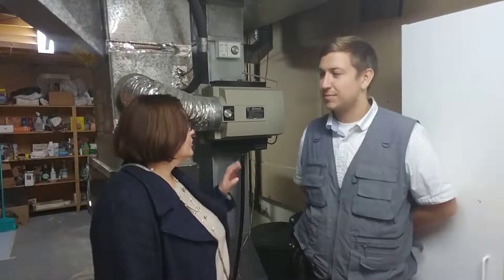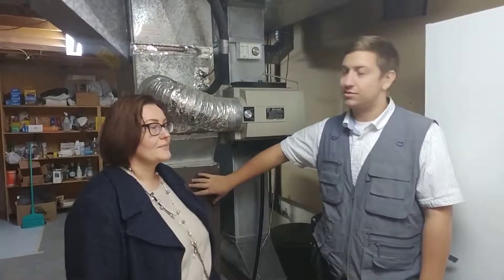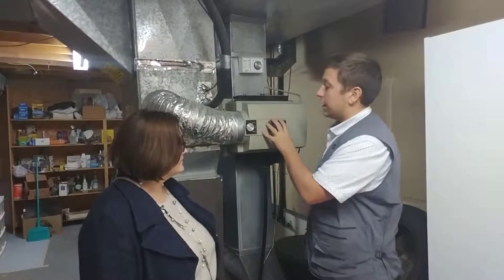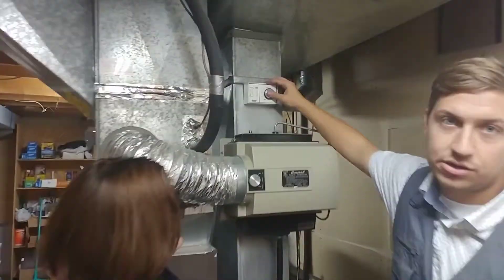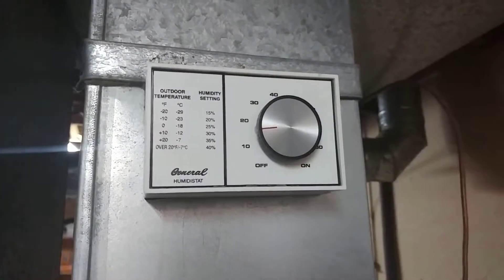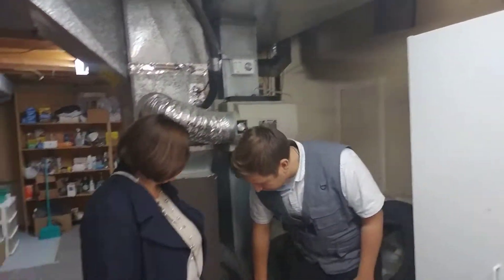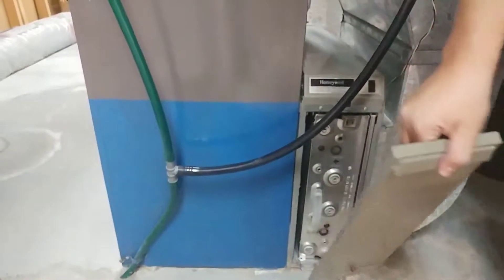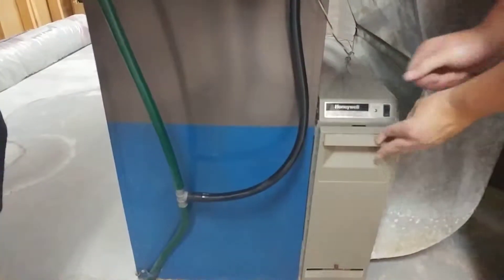Useful tip from Power Home Inspection about your humidifier.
alex botyuk, alex connecting people, alex botyuk realtor, GTA realtor, Etibicoke realtor